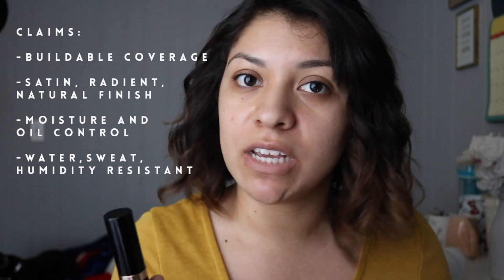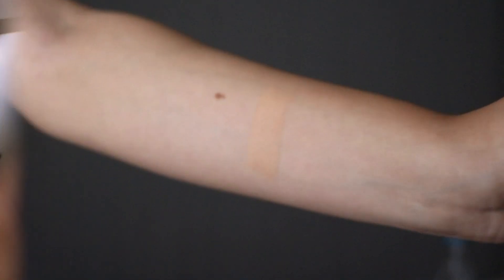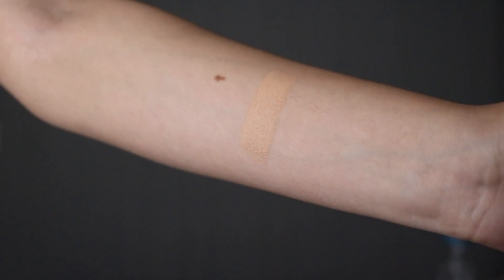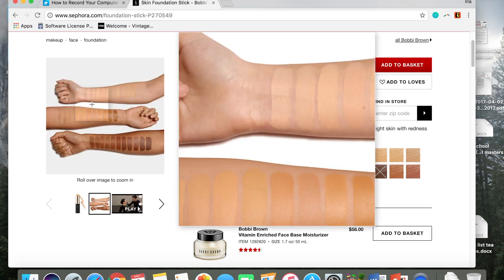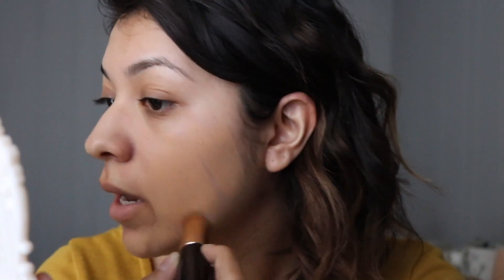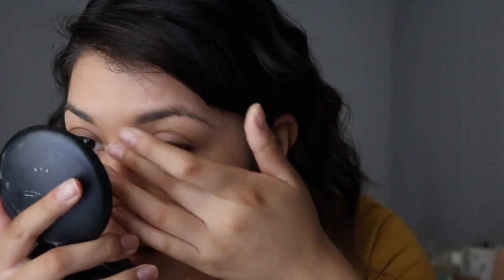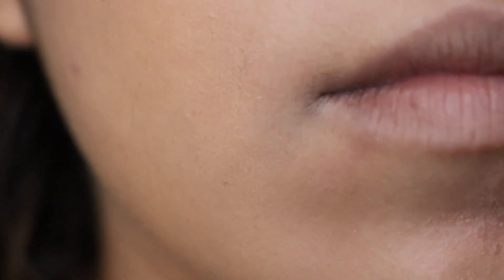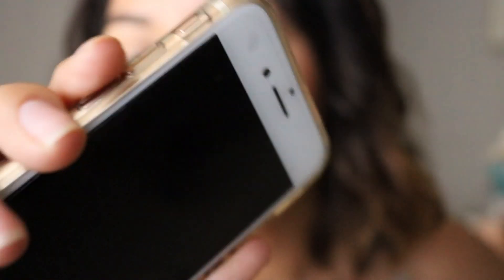Bobbi Brown Skin Stick Foundation Review + Wear Test | Oily Skin 8 Hour Wear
Hello friends!
Here is my review of the Bobbi Brown "Skin Foundation Stick." This is quite a lengthy video so feel free to skip past boring parts lmao. But keep watching to see whether I like it or not  and if it took the spot as best stick foundation.

Products:
Bobbi Brown Skin Foundation Stick - 4.25 Natural Tan
*Note: 4.5 warm natural would probably have been a better match for me.

LINKS & CODES:
**please note that I do make either commission or credit when you use my following links & codes. If that doesn't float your boat, no worries! You do not need to use them. You won't offend me or my cat at all ^-^ haha!**